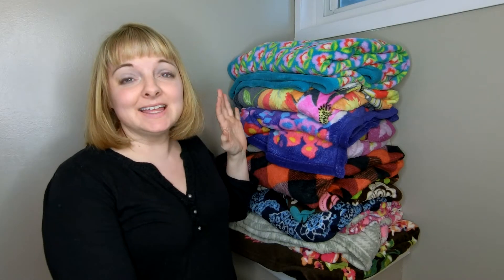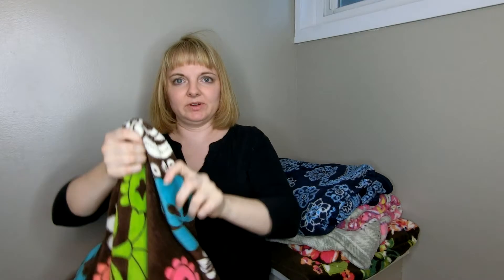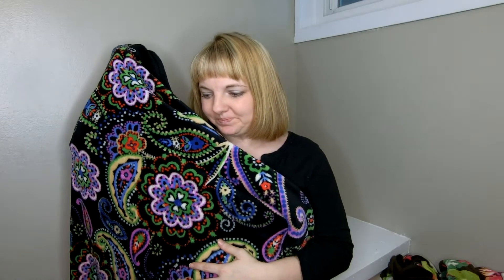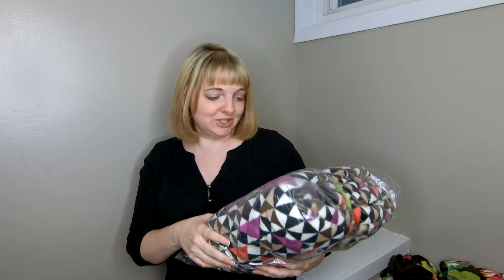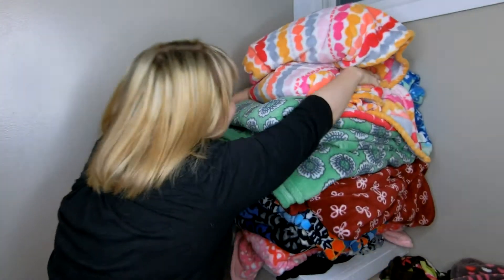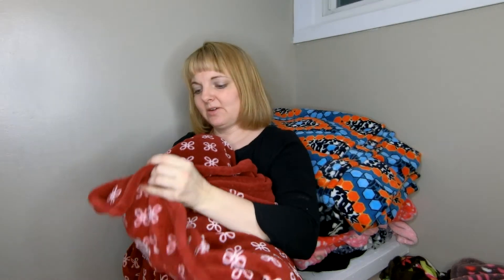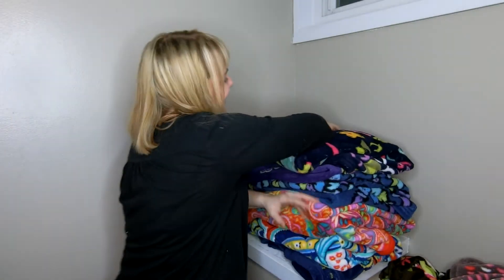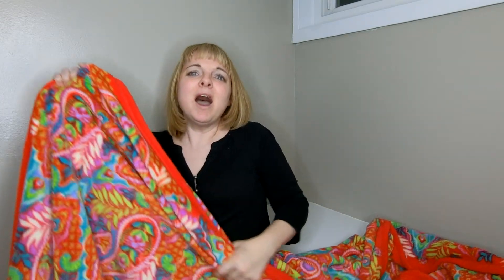My Huge Collection of Vera Bradley Throws Review and Comparison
Here is my collection of Vera Bradley throws,enjoy it!